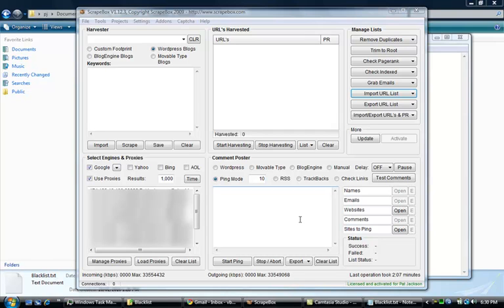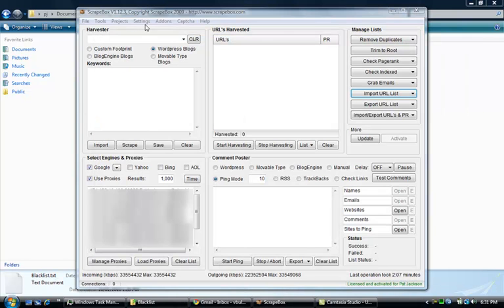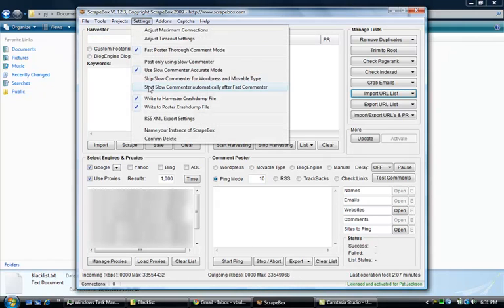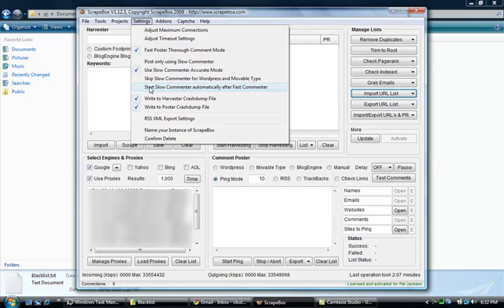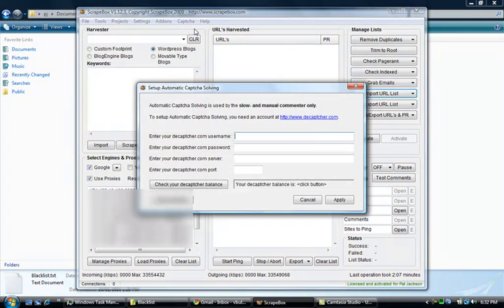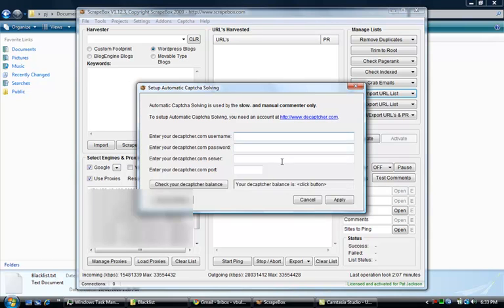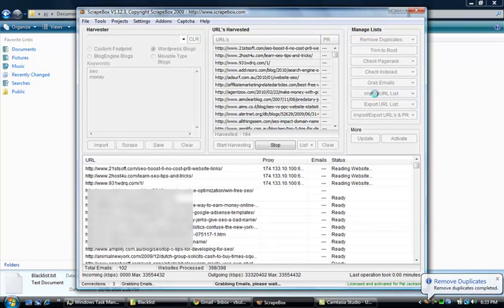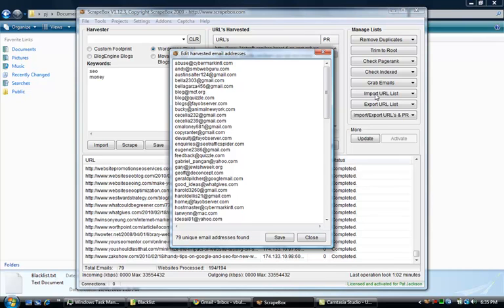ScrapeBox 09 Miscellaneous